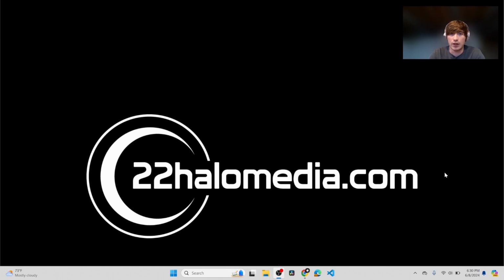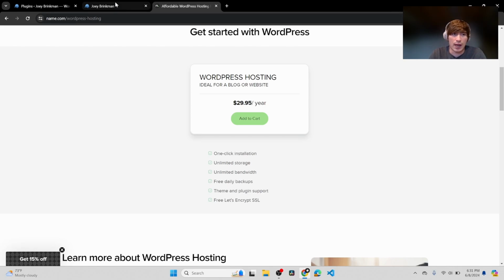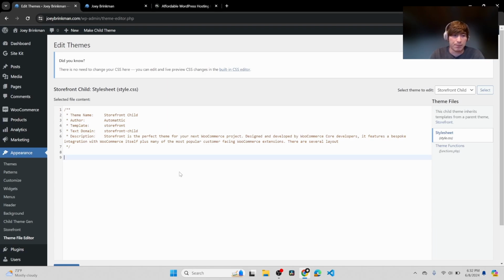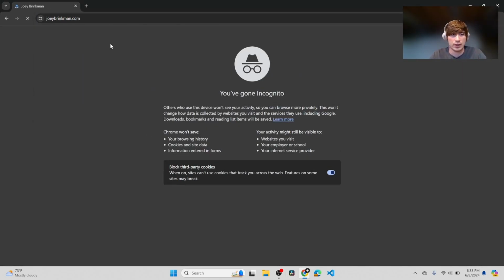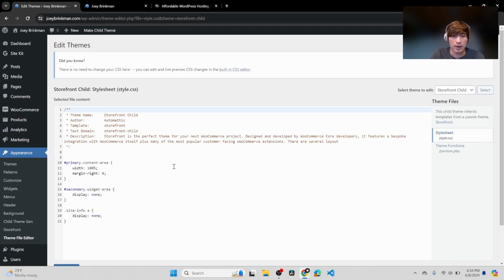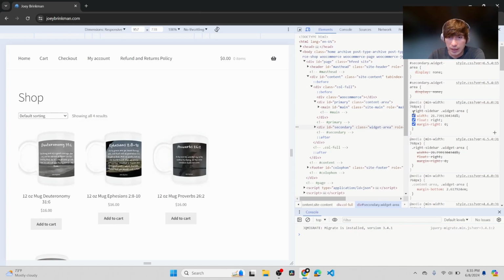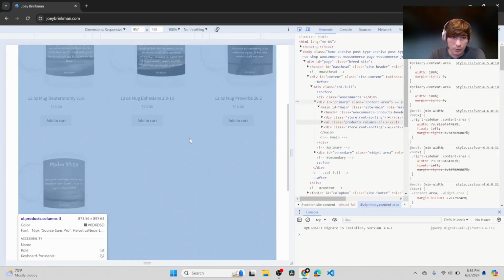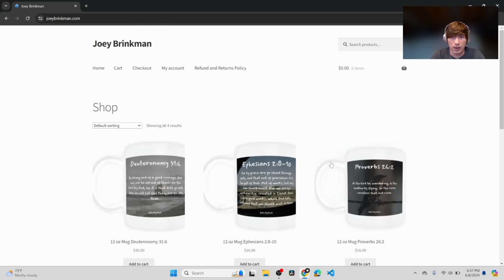Create a Child Theme on Managed WordPress to Remove WooCommerce Storefront Sidebar and Branding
My Work Laptop

In this video, Joey from 22halomedia guides you through the process of creating a child theme on a managed WordPress host to customize your WooCommerce storefront. Learn how to use a plugin to effortlessly remove the WooCommerce sidebar and branding, giving your store a clean and unique look. Whether you're a beginner or an experienced WordPress user, this tutorial will help you enhance your e-commerce site with ease.

Rest assured, all the products I promote are ones that I believe to be of high quality, and I personally use them as a consumer myself. Your support through these links helps me continue to create valuable content. Thank you for your support!